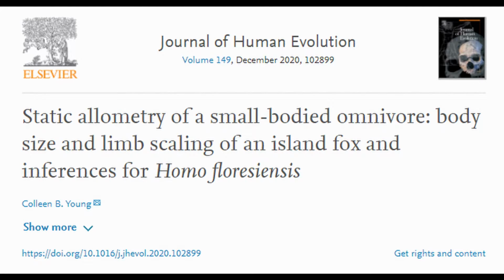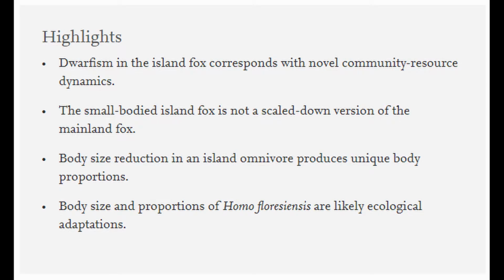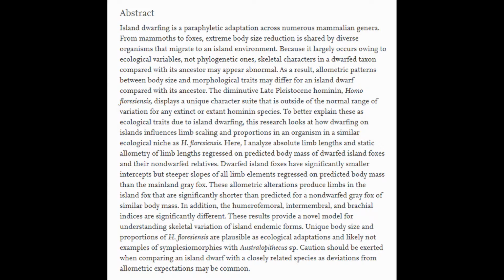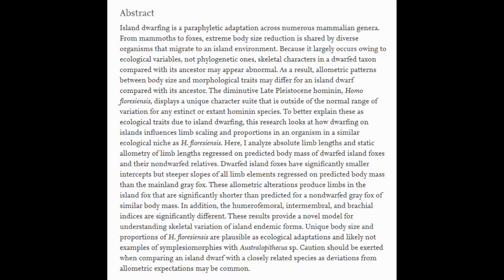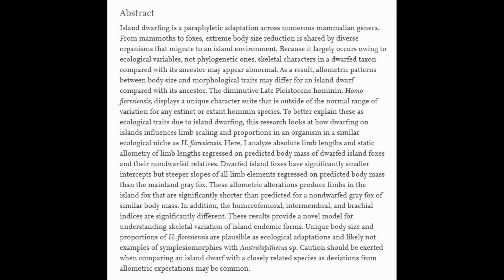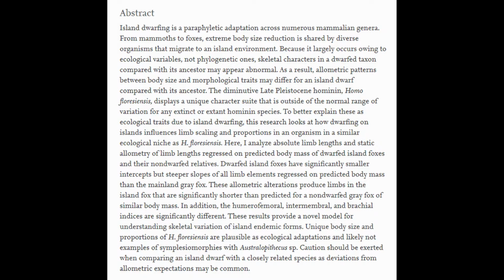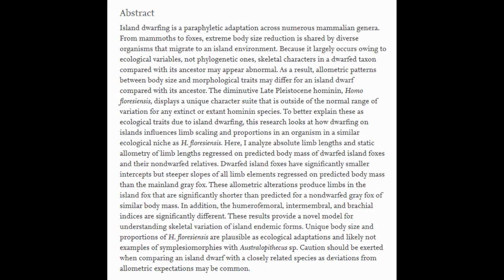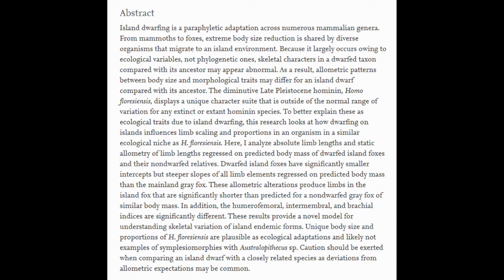The Ecological Adaptation of Homo floresiensis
Source: Static allometry of a small-bodied omnivore: body size and limb scaling of an island fox and inferences for Homo floresiensis